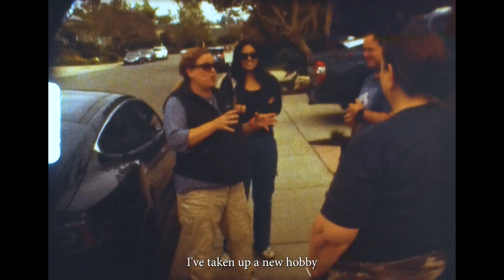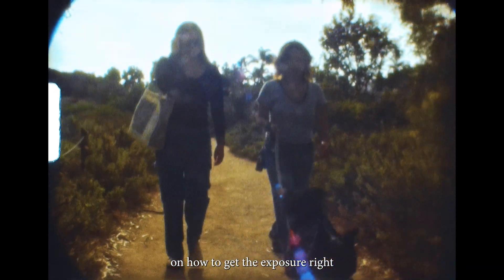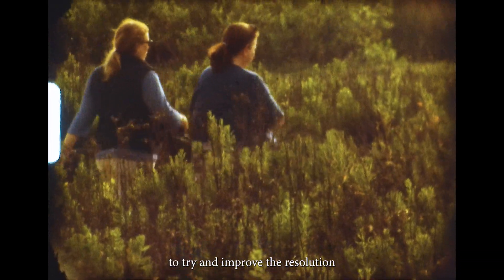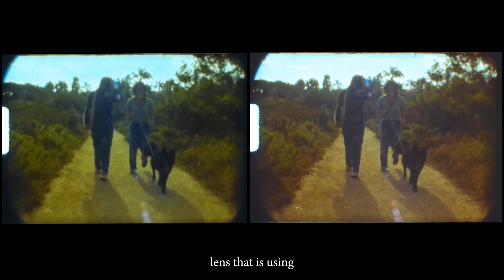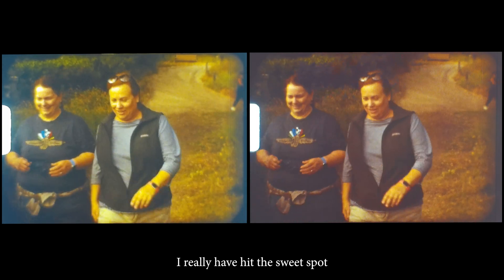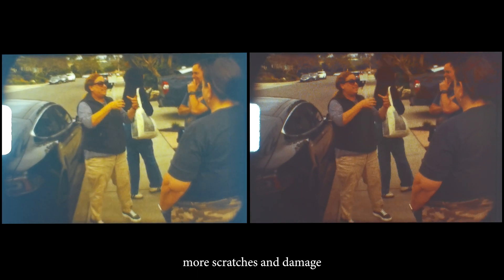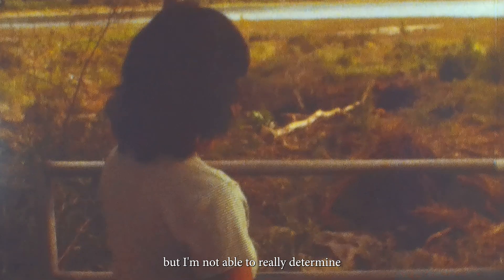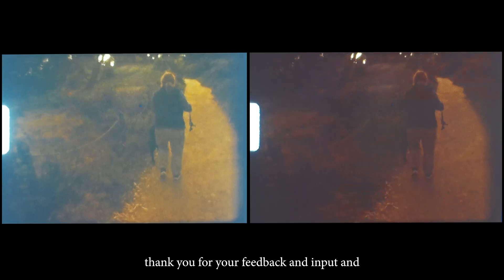Hacking Kodak Reels 8mm Film Scanner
This a progress report and a ask for technique help. I've been hacking the Kodak Reels for several months now, but have two issues I might need some help with.

Work start from the ground work of other on this forum